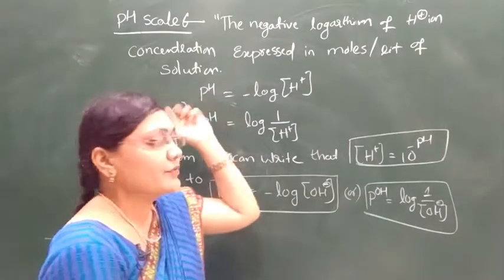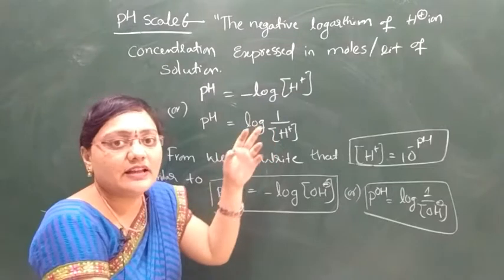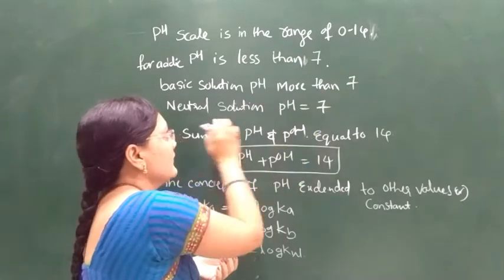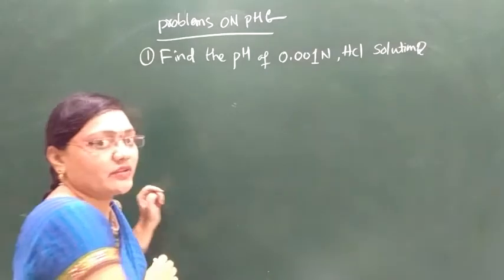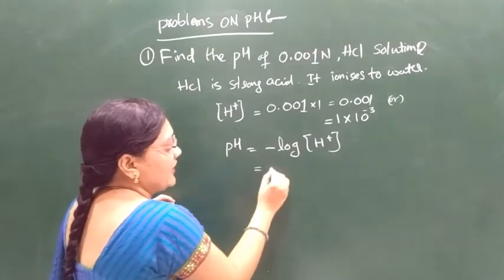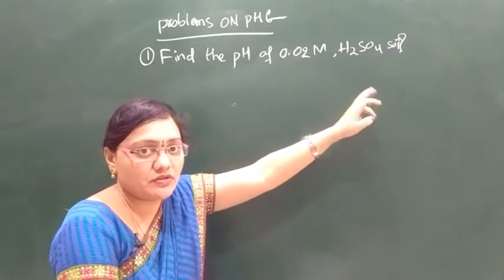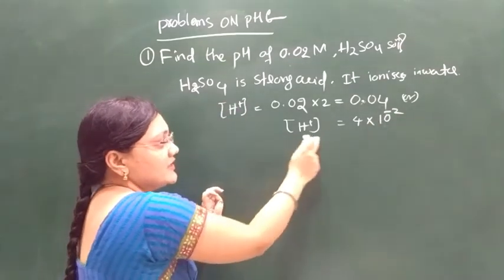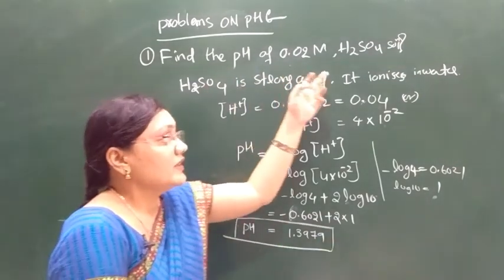PH SCALE //WITSCONNECT